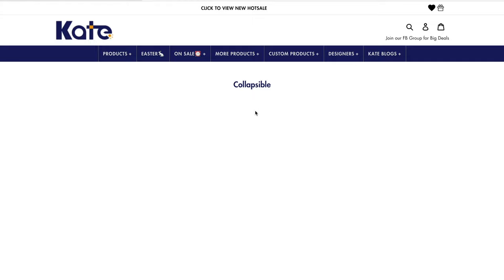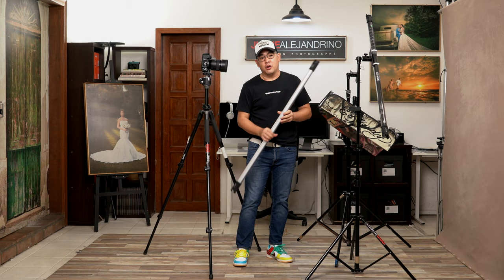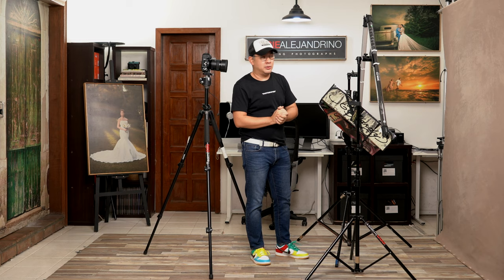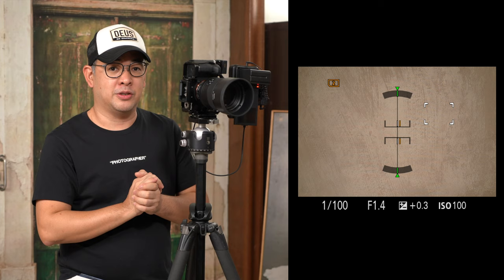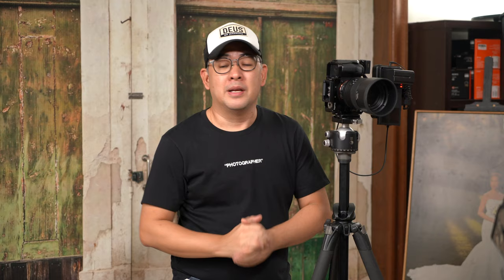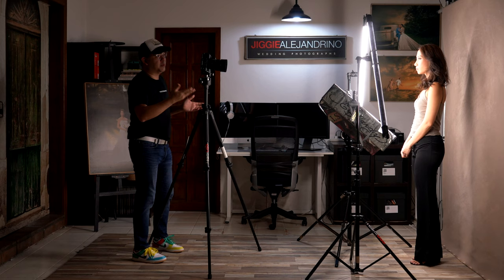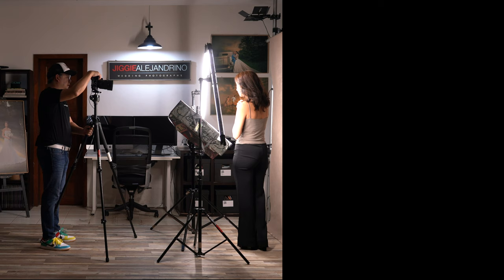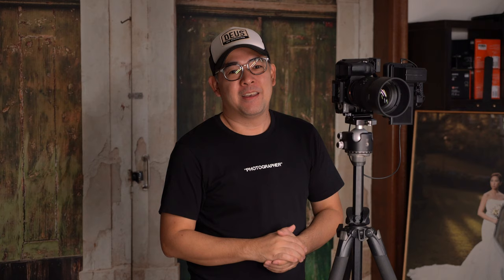How to Light and Photograph The Glamour Portrait using Two Lights.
This video is a portrait and lighting tutorial. I go through all my camera and light settings. I also discuss how to create the glamour portrait using two light. As with all my videos I will also give you a live view of all the straight out of camera images as well as the processed ones.

Equipment Used:
For Philippine Viewers the Nanlite Pavotube 30C is available at the following:
And you can drop my name and see if you will be given a discount :)

For International Viewers
Nanlite Pavotube 30c
Sony A7R MarkIV
Sony 85 1.4 GMaster
Manfrotto 055X Aluminum

Special thanks to Carmela Jimenez for assisting Coco with her Makeup Virtually

2. Leave a COMMENT in this Video
4. There is a question when you join "How do you know our group or Katebackdrop?", answer should be “Jiggie Alejandrino's Channel" (This together with your comment in the video will serve as your raffle entry)

I will draw the lucky winner on June 30, 2021. Good Luck!